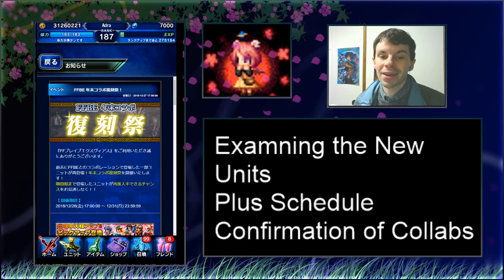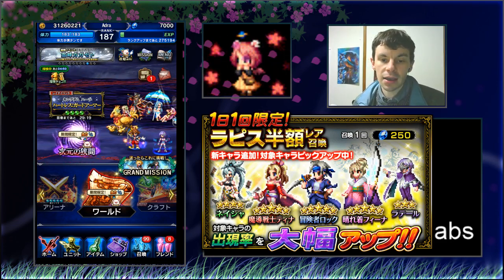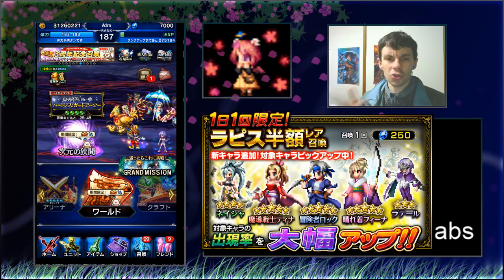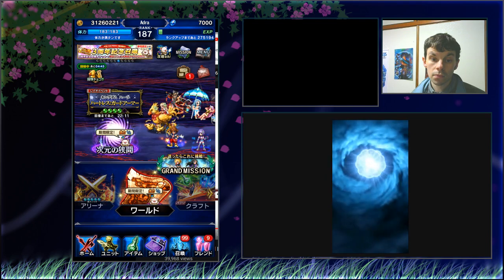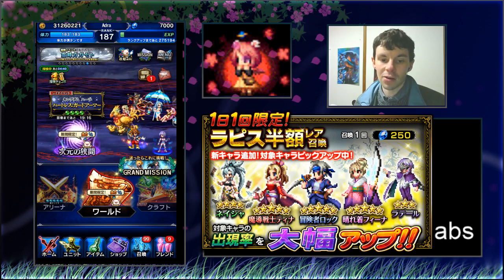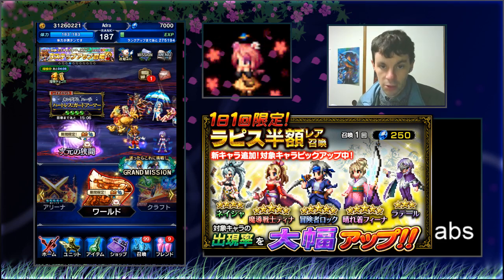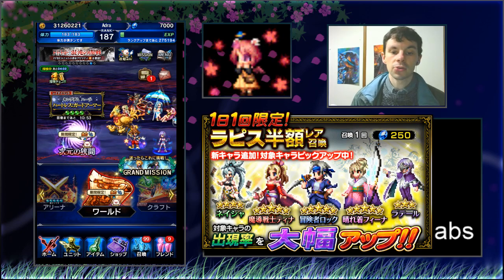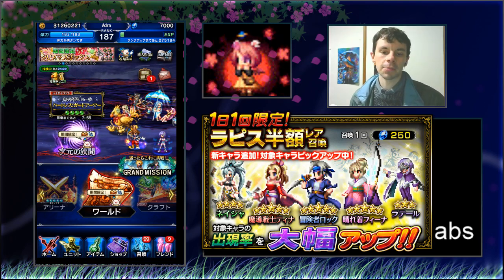New JP 5 Star Examination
Worth the Lapis cost?